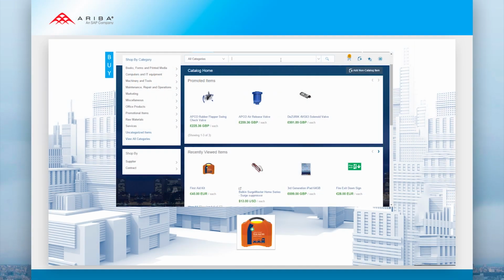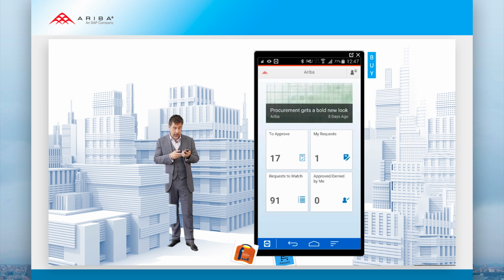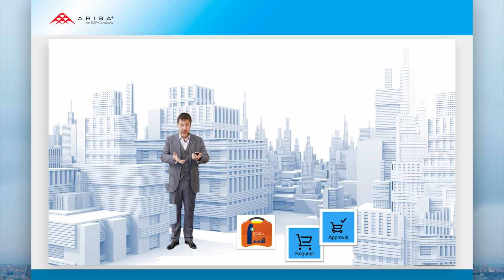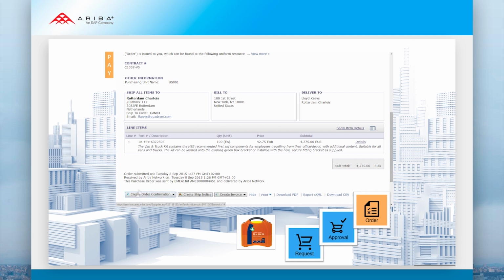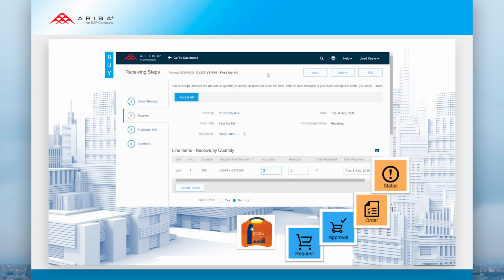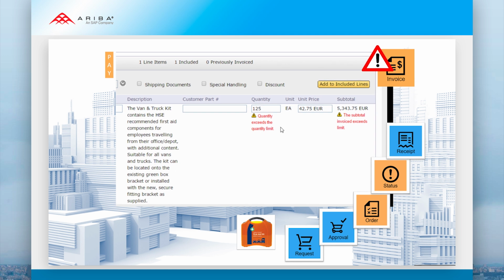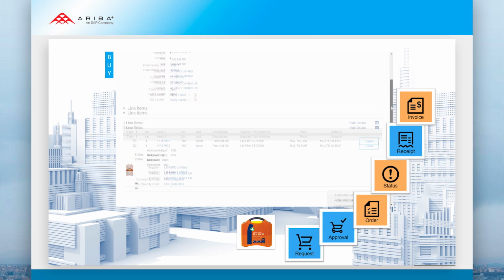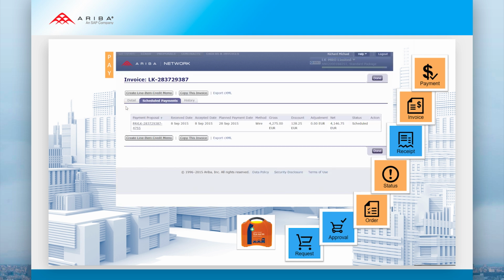Solution Demo of Ariba #5: Procure to Pay Demonstration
Requisition, Catalogs, Orders, Receipts, Invoices, Reconciliation and Payments.  The entire process in 5 minutes including the supplier reacting to the different parts of the process.